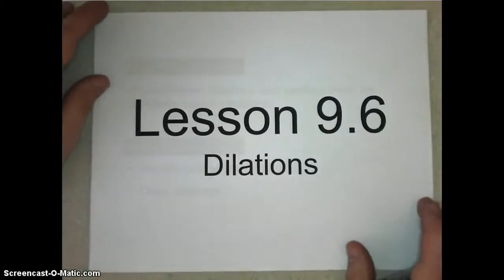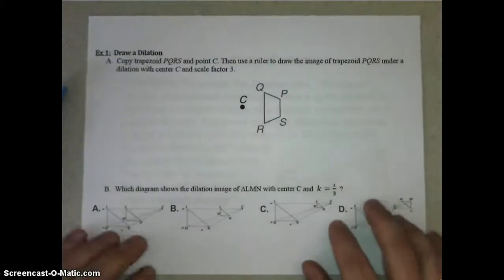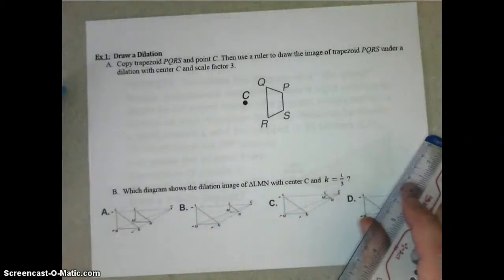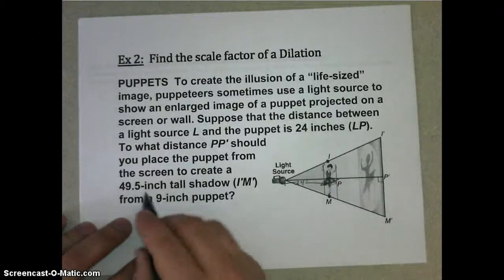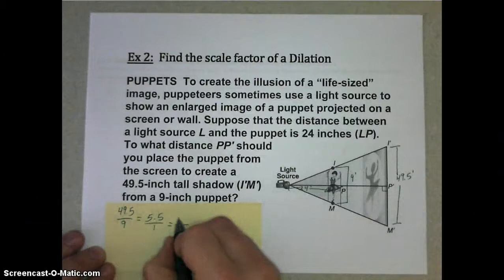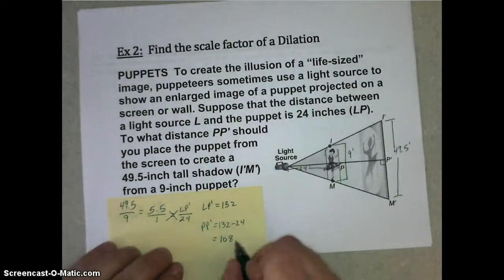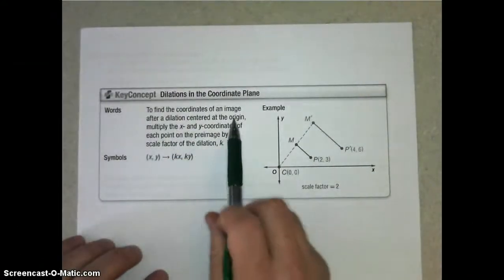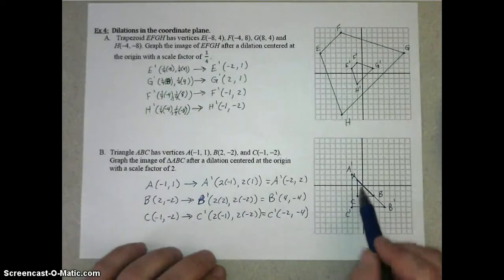Lesson 9.6 Dilations Video Notes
Objectives: Identify and verify dilations; Draw dilations